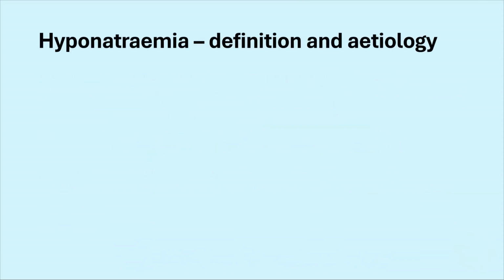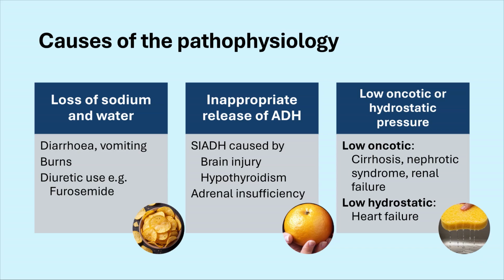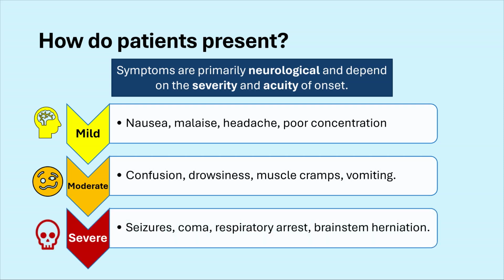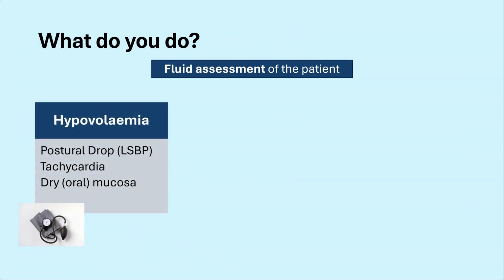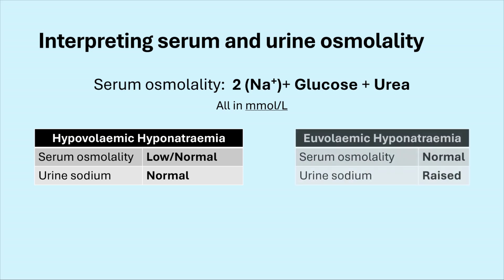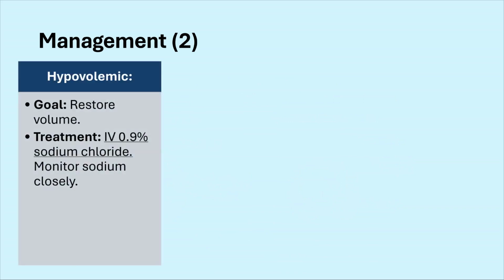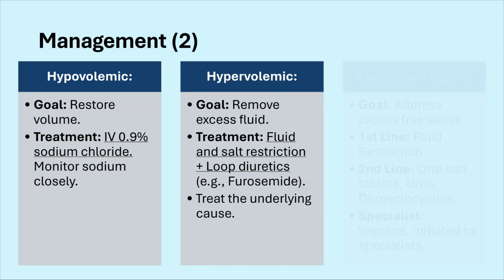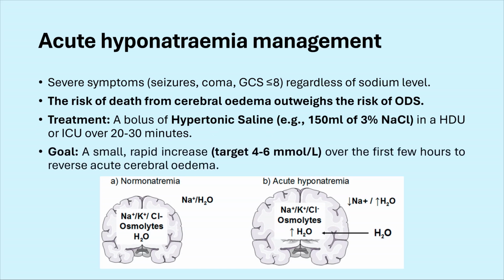Hyponatraemia - pathophysiology, diagnosis and management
Time stamps
[00:00] Introduction
[00:21] What is Hyponatraemia?
[00:38] Main Causes of Hyponatraemia
[02:33] Clinical Presentation & Symptoms
[03:13] How to Investigate Hyponatraemia
[04:18] Assessing Fluid Status (Hypovolaemic, Euvolaemic, Hypervolaemic)
[04:57] Interpreting Serum & Urine Osmolality
[06:05] Management of Hyponatraemia (General Principles)
[06:14] Risk of Rapid Correction (Osmotic Demyelination Syndrome)
[07:04] Management: Hypovolaemic Hyponatraemia
[07:27] Management: Hypervolaemic Hyponatraemia
[08:16] Management: Euvolaemic Hyponatraemia (SIADH)
[08:51] Management of Acute Hyponatraemia
[09:47] Conclusion